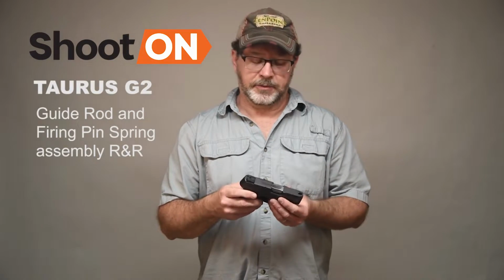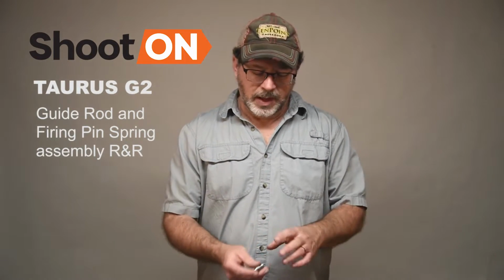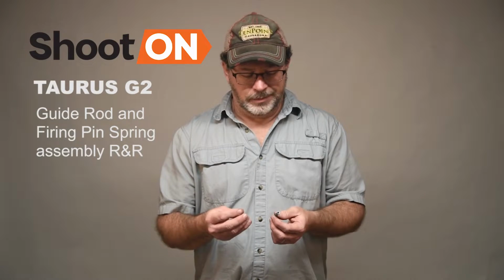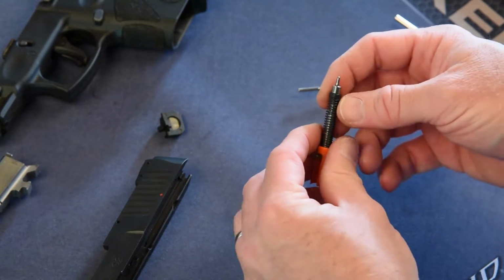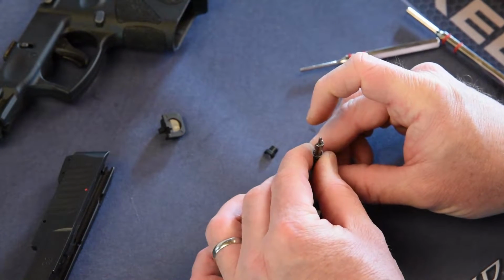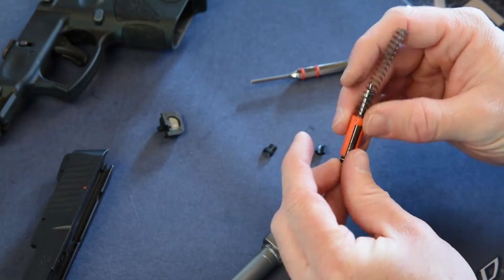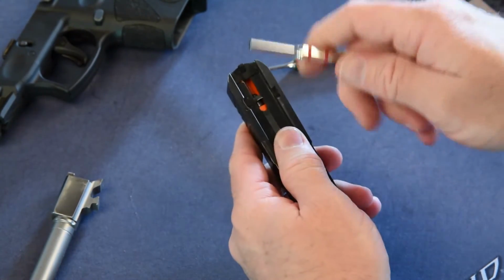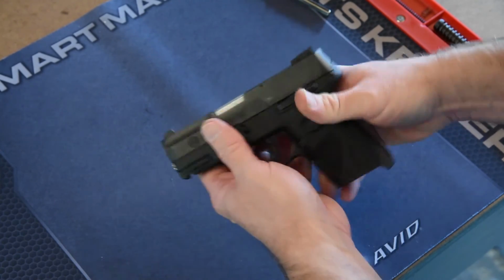DIY: Taurus G2 - Replacing Guide Rod and Firing Pin Spring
How to replace the guide rod and firing pin spring on a Taurus G2.  Link to Lakeline below for finding replacement parts.